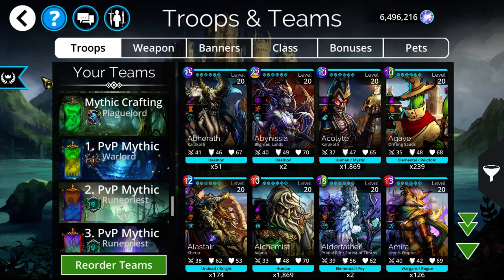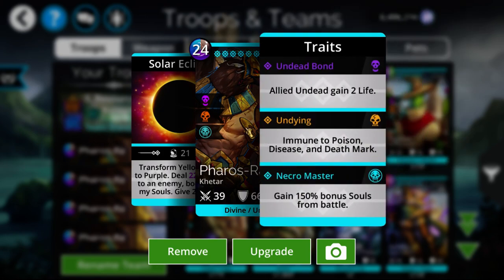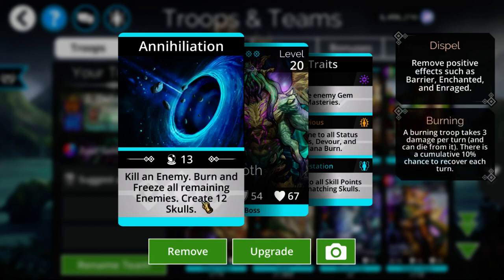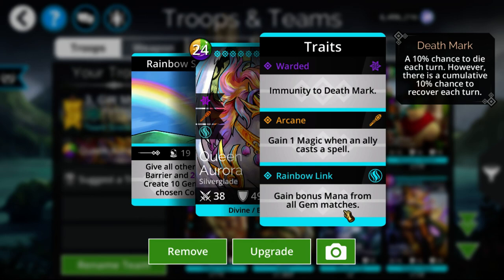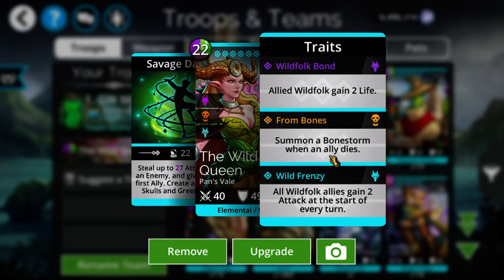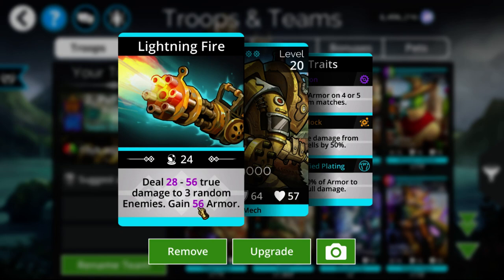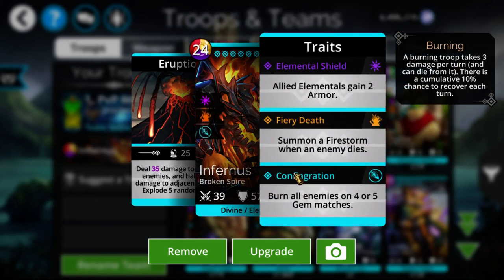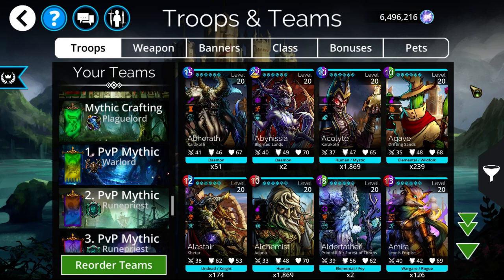Gems of War: Best Mythics to Craft Based on Game Mode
Hello everyone! Today I go over the best mythics in Gems of War broken down specifically based on the game mode that they are most relevant for to give a better idea of what you may want to craft depending on which game mode you want to focus on more.